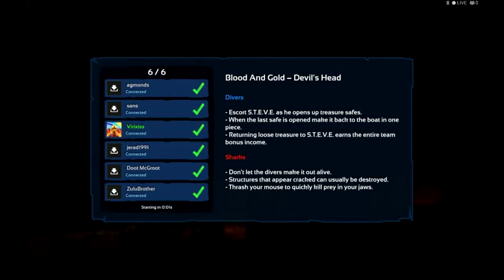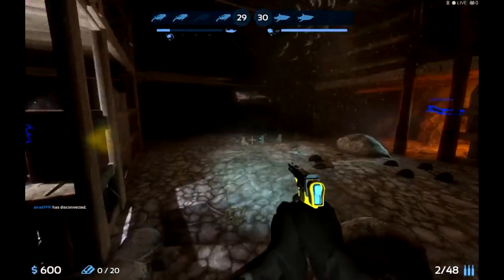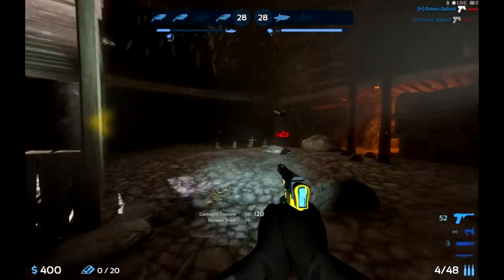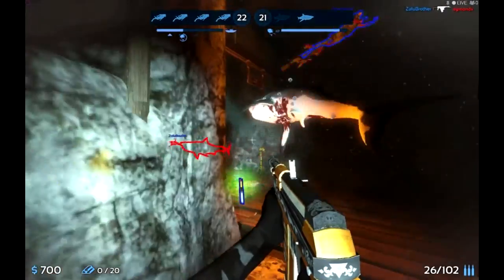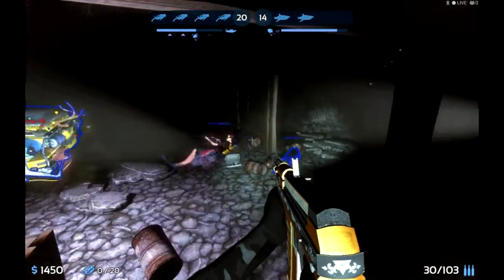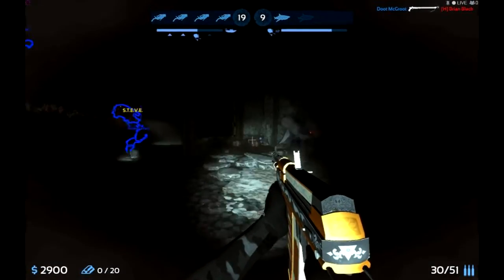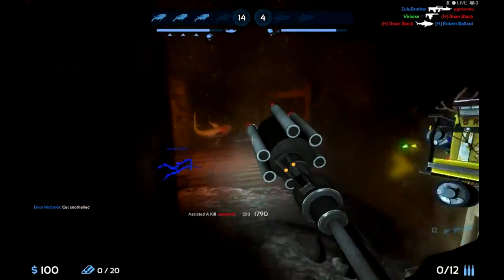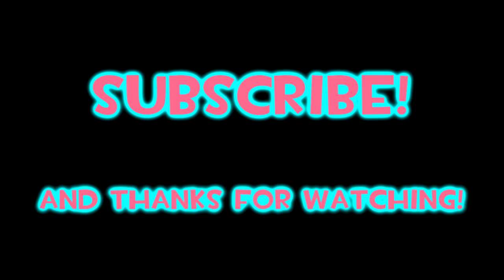Depth - Be A Better Diver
These tips were things I've learned in my playtime, and some were brought to my attention by the diver community. I hope these tips help you dive harder, better, faster, and stronger.  *cue Daft Punk's lawsuit*

Consider donating to shark conservation!